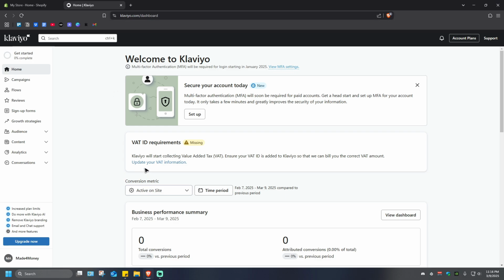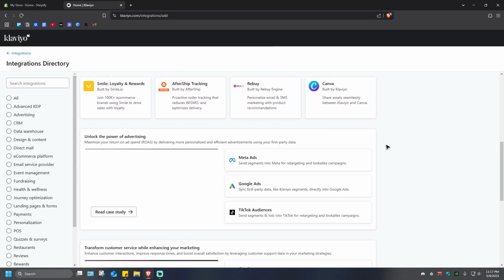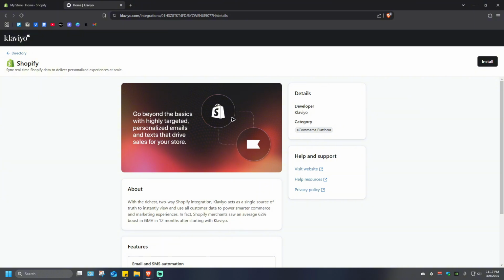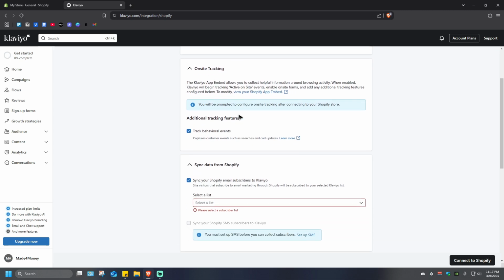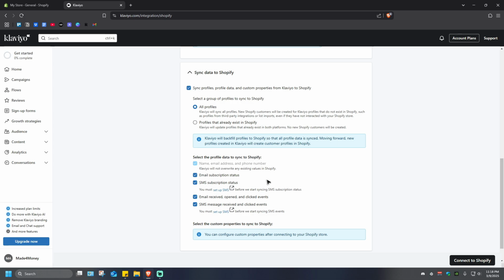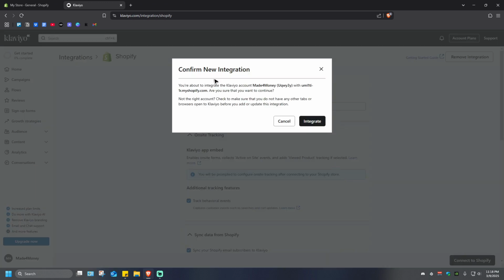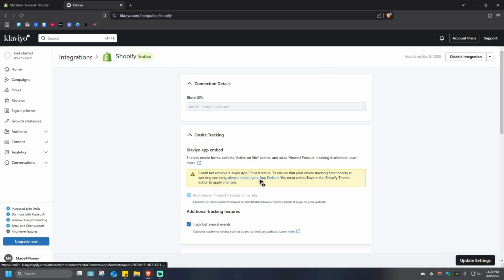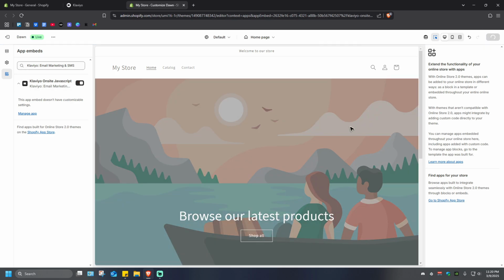How To Connect Klaviyo To Shopify​ (2025)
In this video, you'll learn how to connect Klaviyo to Shopify seamlessly. We’ll guide you through the entire integration process step-by-step, ensuring that you can leverage the power of Klaviyo’s marketing automation tools for your Shopify store.